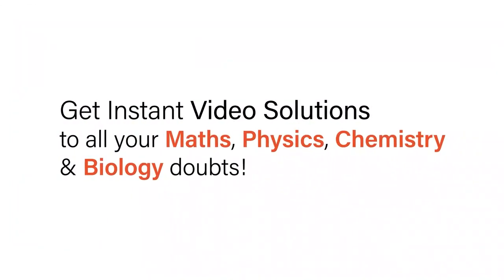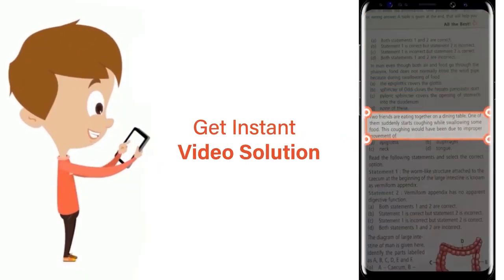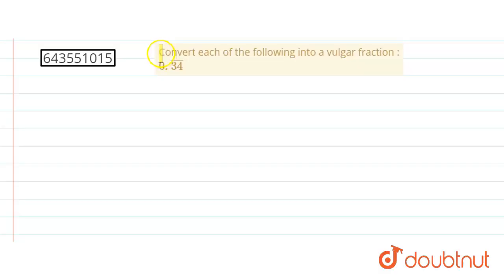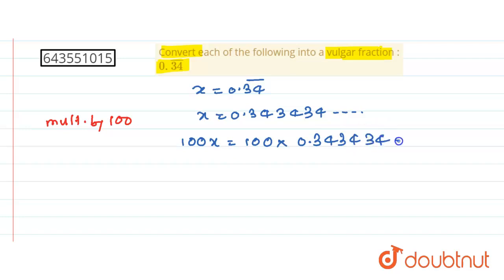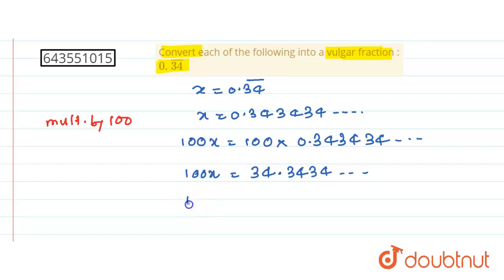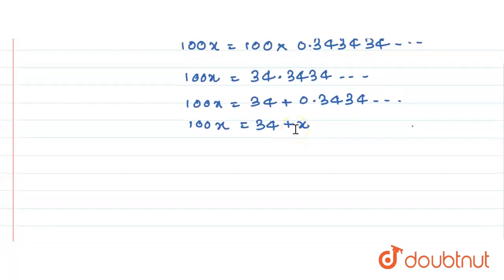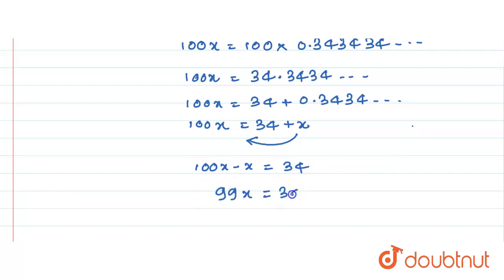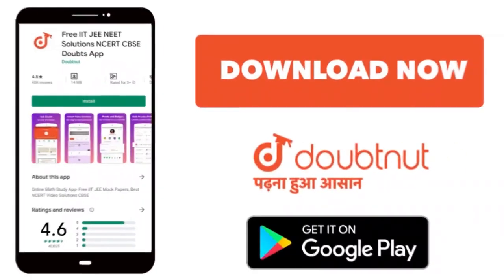Convert each of the following into a vulgar fraction : 0.bar(34) | 7 | DECIMALS | MATHS | ICSE ...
Convert each of the following into a vulgar fraction : 0.bar(34)
Class: 7
Subject: MATHS
Chapter: DECIMALS
Board:ICSE

👉 Have Any Query? Ask Us.